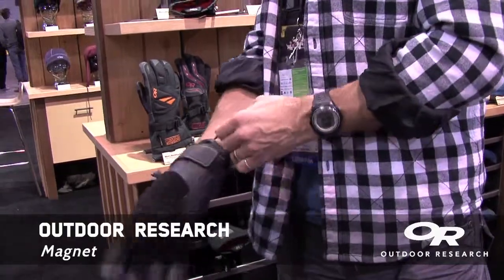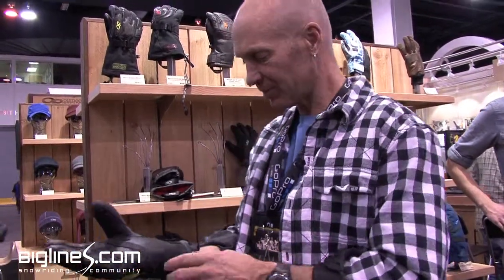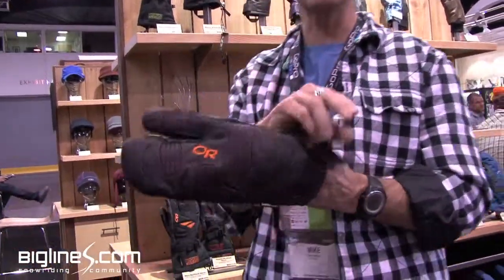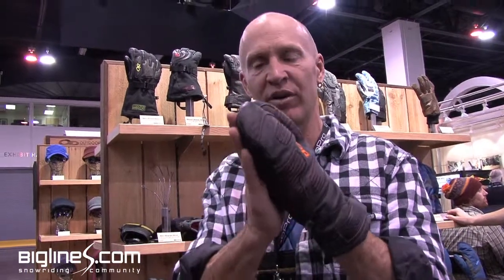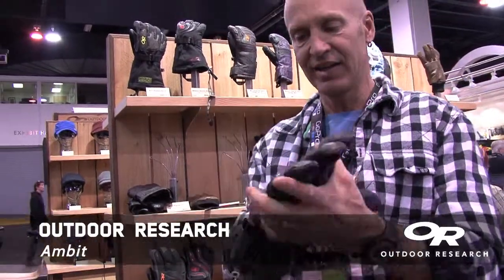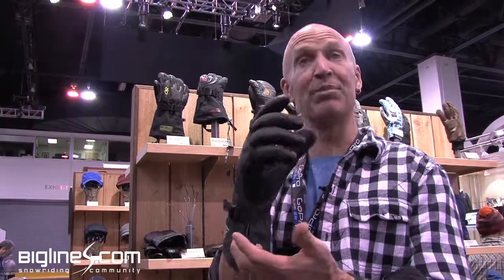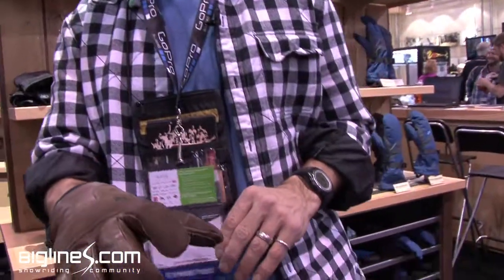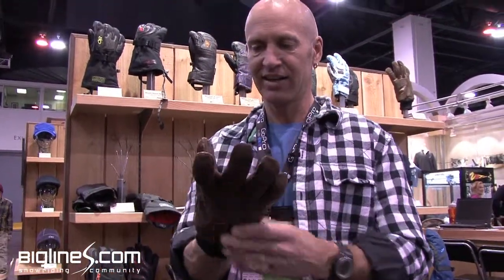2012/13 Outdoor Research "Gloves"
Mike Hattrup shows Biglines.com the 2012/13 OR Gloves.